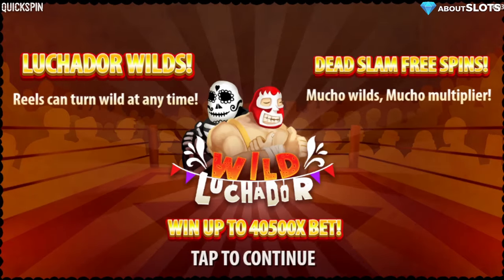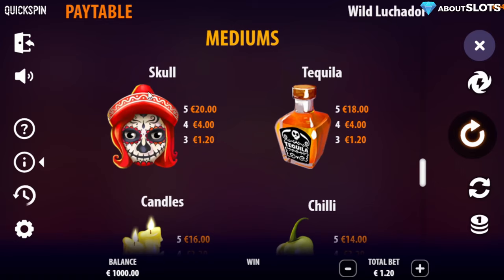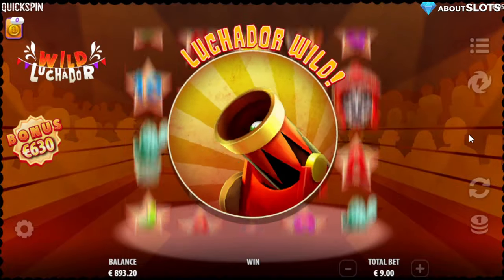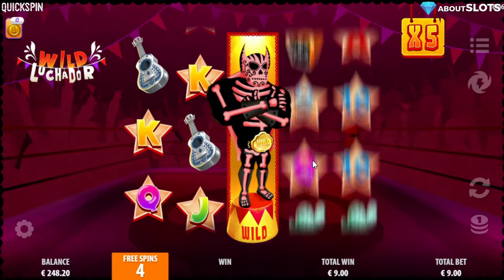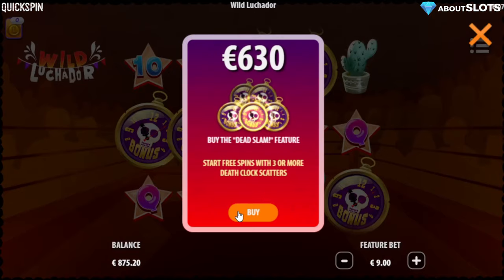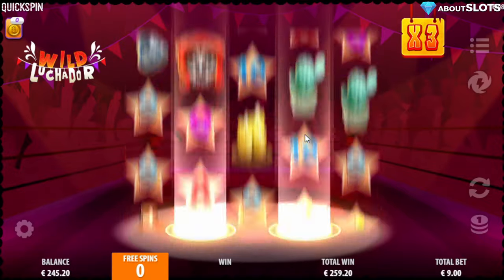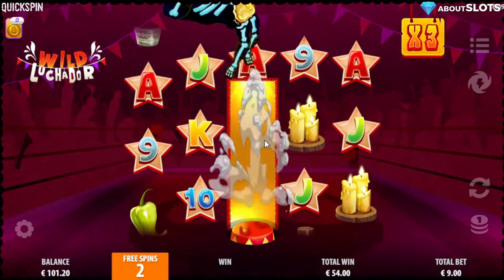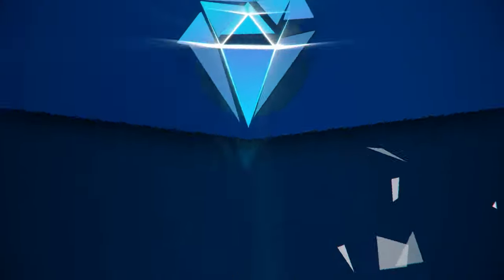WIld Luchador by Quickspin! 40.500x MAX WIN!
- For best bonuses and trusted Casinos 🌟

18+ (you won’t be able to sign up if not) T&C's Apply, New Customers Only, Gamble Responsibly, begambleaware.org©

2022 Copyright - CasinoDaddy. Copying our material without our permission may result in lawsuits.

1. Don't think of gambling as a way to make money.
Gambling should be seen as a form of entertainment and even if you can win in the short run, the house always has an edge in the long run.

2. Only gamble with money you can afford to lose.

3. Set a money limit in advance.
It's easy to get carried away when playing, which is why you should set a limit in advance. This is easily done in your profile on most casinos.

4. NEVER chase losses.
Chasing losses can be devastating. Machines / casino games have no memory, so being unlucky for a certain amount of games won't make you more likely to win further on. If you hit your limits, you should always quit.

5. Take frequent breaks.
Breaks are crucial to not lose your perspective when playing.

18+ ( you won’t be able to sign up if not) T&C's Apply, New Customers Only, Gamble Responsibly, begambleaware.org

©️ 2020 Copyright - CasinoDaddy. Copying our material without our permission may result in law suits.